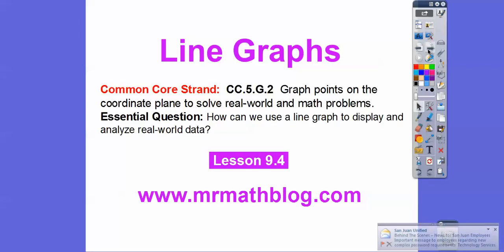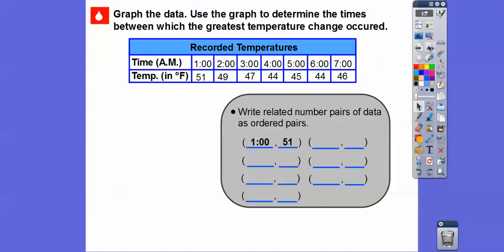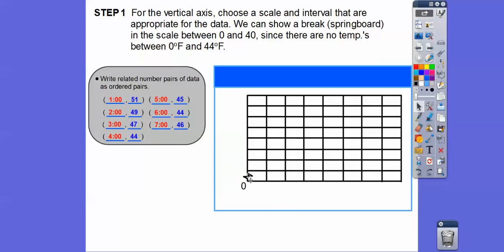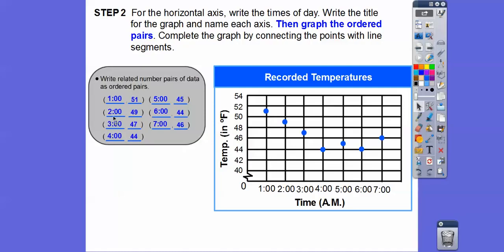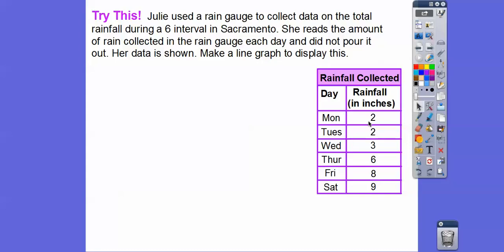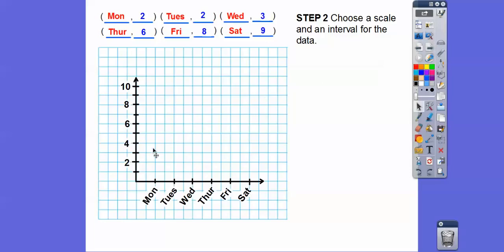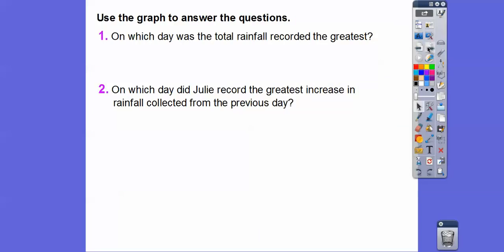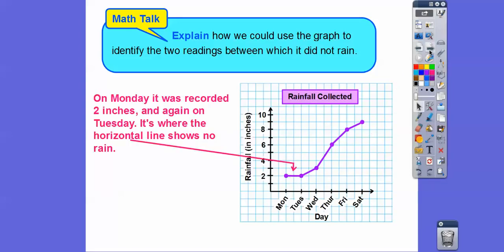Go Math - Line Graphs -Lesson 9.4